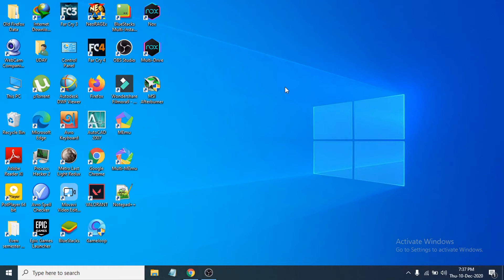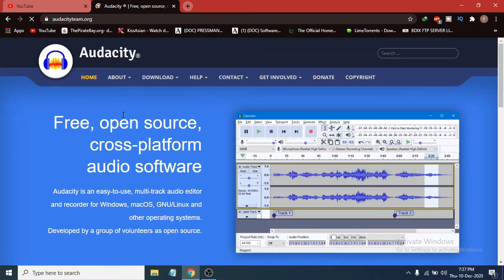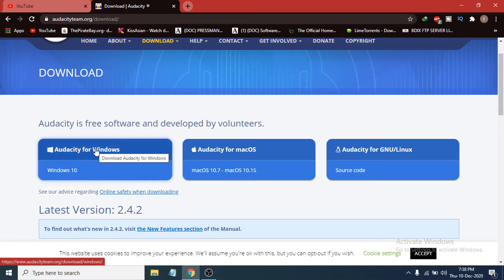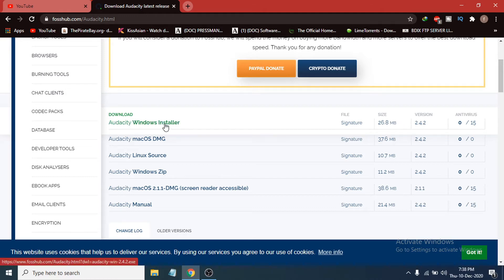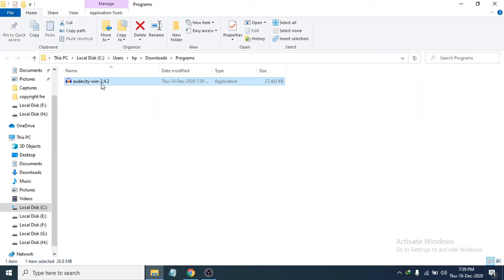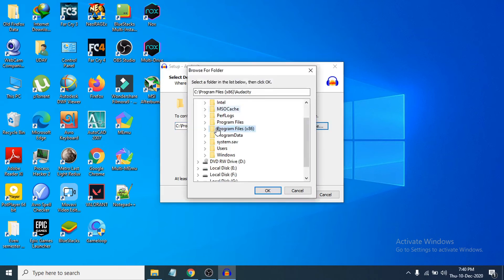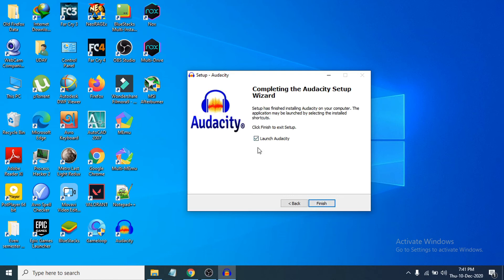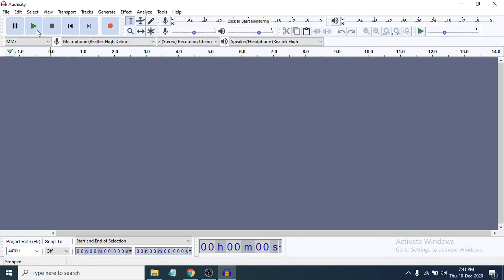How To Download And Install Audacity 2.4.2 On Windows 10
In This Tutorial, I will be Showing  How To Download And Install Audacity 2.4.2 On Windows 10/8/7
Audacity is a free, easy-to-use, multi-track audio editor and recorder for Windows, Mac OS X, GNU/Linux and other operating systems.
with audacity you record live audio